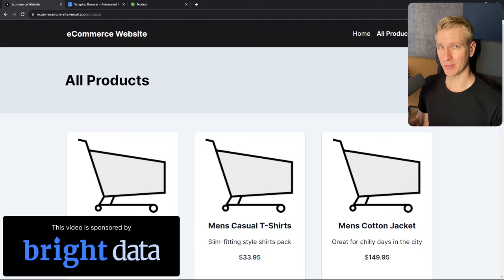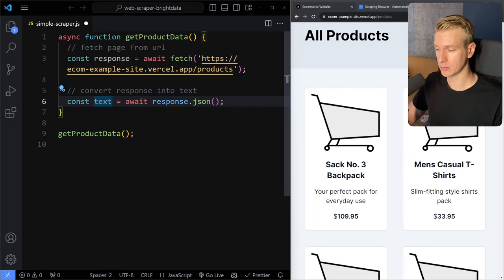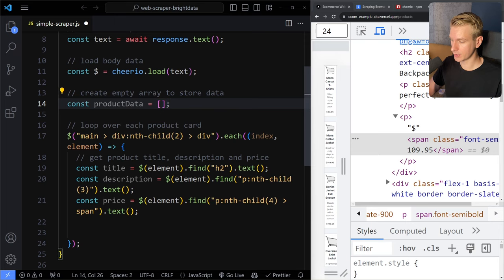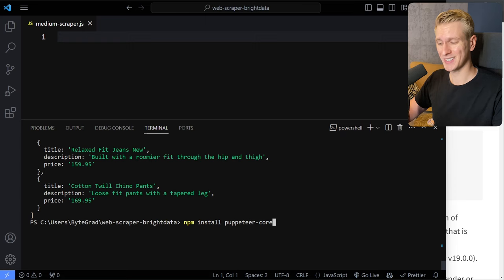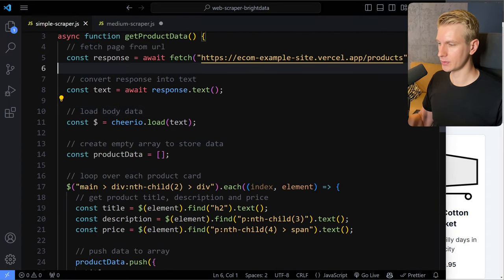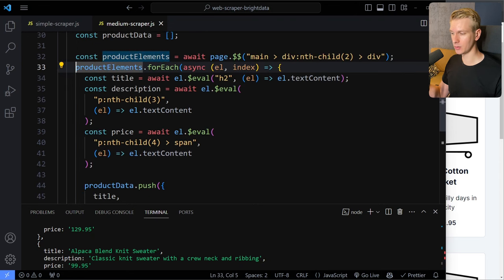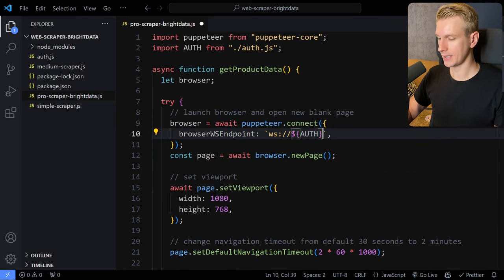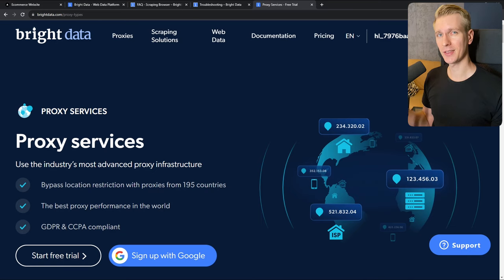E-Commerce Web Scraping Tutorial (Puppeteer & Cheerio & Node.js)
Check out the sponsor Bright Data and get $10 credit (paid sponsorship).

Always stick to the rules when it comes to web scraping. Look at your local regulation. Don't spam servers.

👉 NEW React & Next.js course released at any moment to email subscribers

⏱️ Timestamps:
0:00 Web scraping intro
1:02 Bright Data scraping browser
1:20 Simple e-commerce scraper example
7:50 Obstacles
8:45 Solution: Bright Data scraping browser
8:59 Puppeteer e-commerce scraper example
17:09 Obstacles
17:18 Pro scraper: Bright Data scraping browser example